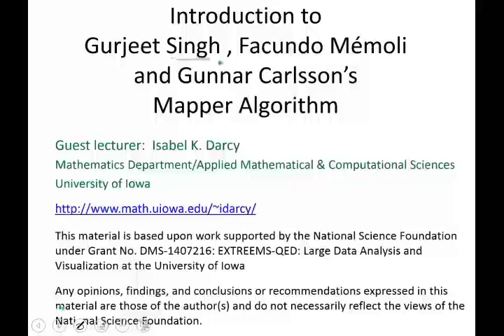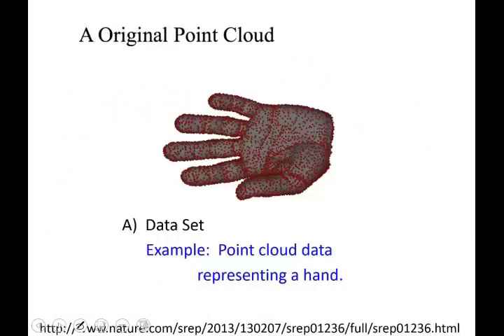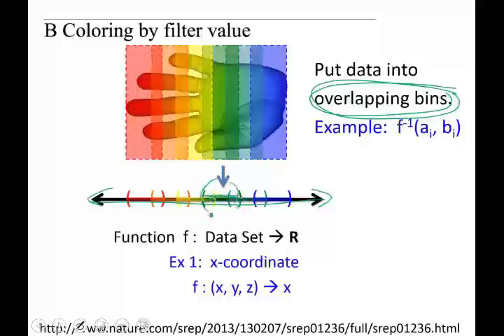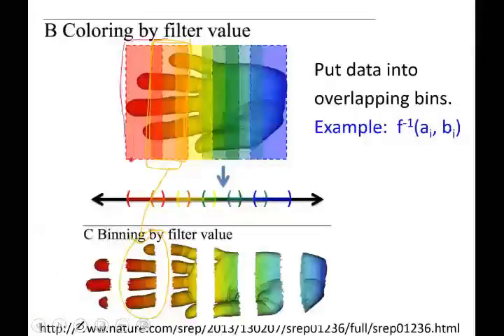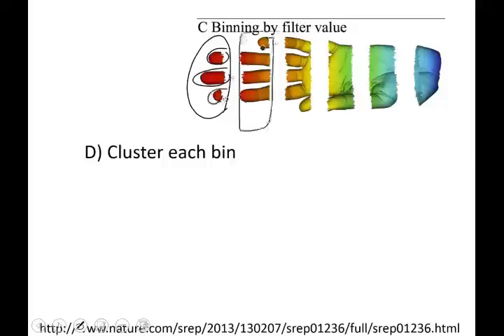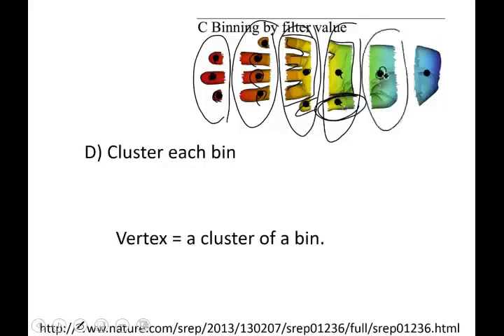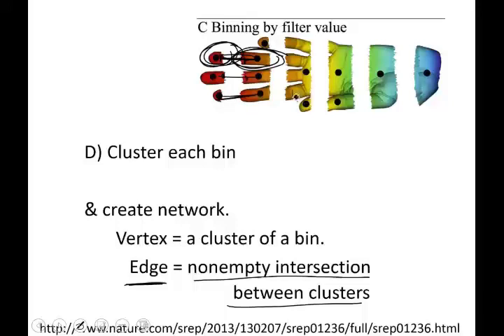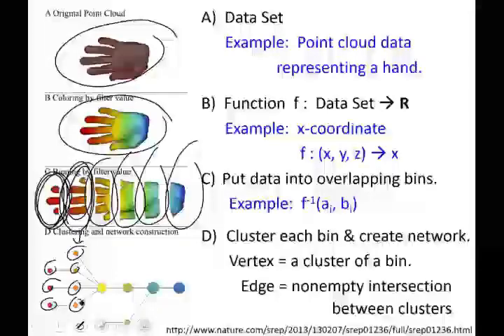TDA Mapper Part 1: Introduction